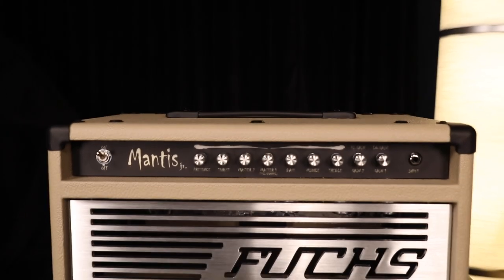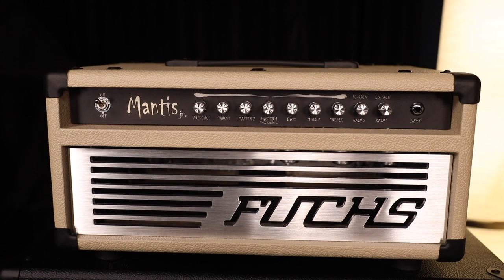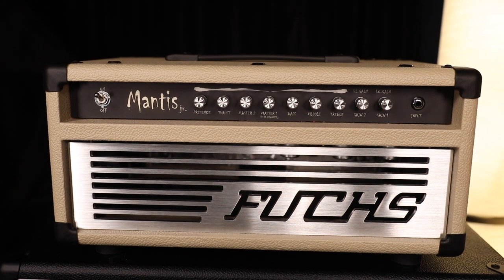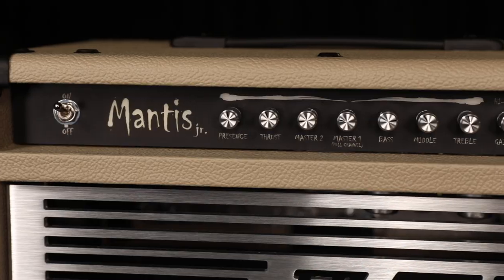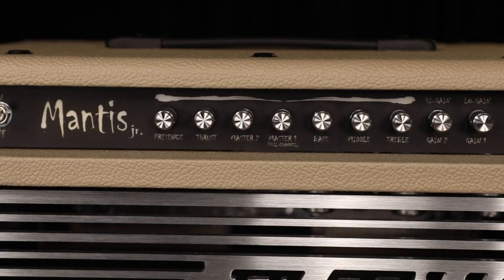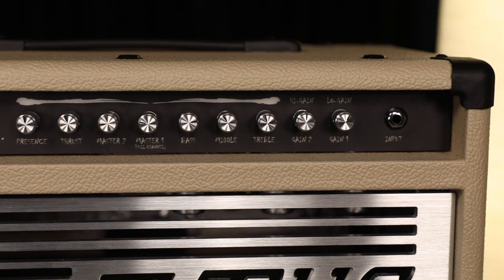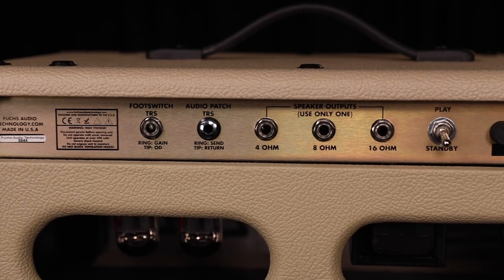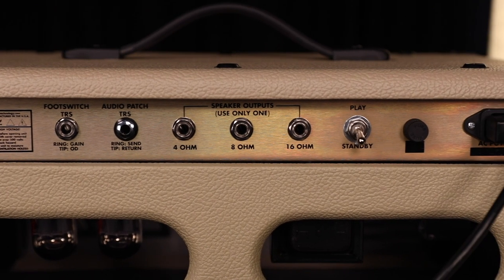Fuchs Audio Mantis Jr. Amp | Quicklook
The Mantis Jr. Series of amps answers the demand for a heavier sounding amp in the Fuchs line-up. The Mantis Jr. is based on the ODS/Casino sized chassis platform, has two channels with a shared Bass, Middle, Treble tone stack, a passive effects loop, and 4-8-16 ohm outputs and will include a 2-way foot switch for channel switching and gain boost.